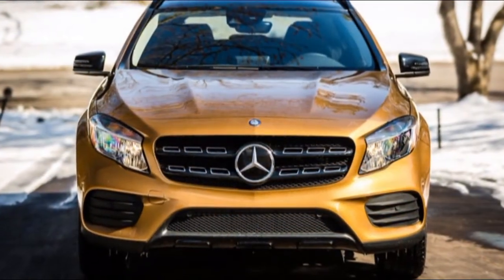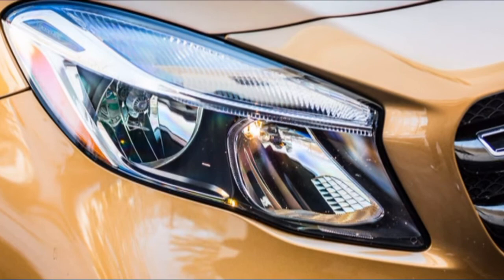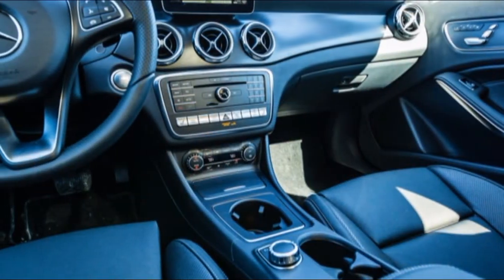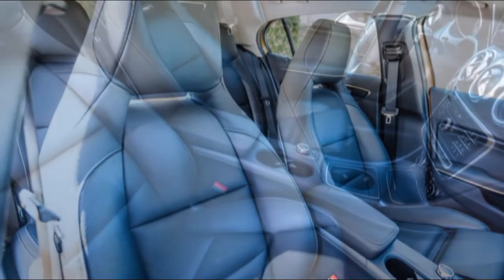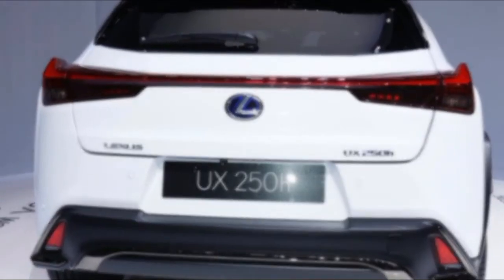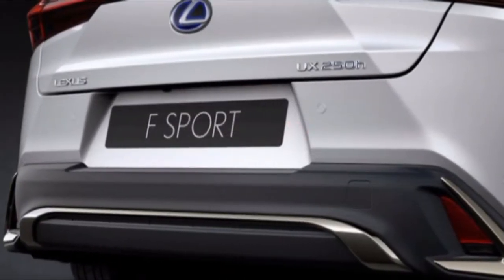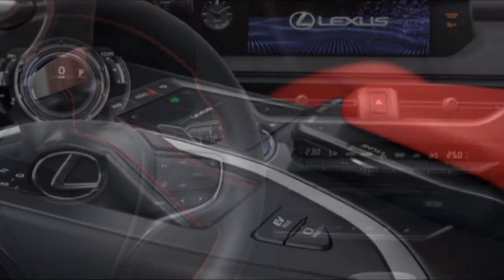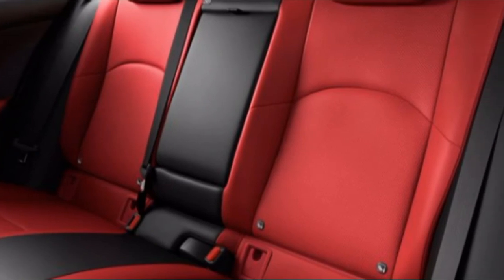Visual Comparison: 2019 Lexus UX vs 2018 Mercedes-Benz GLA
Lexus and Mercedes-Benz offer different design approaches with their respective crossovers. The UX is far more aggressive to the point that it becomes a little too edgy. The GLA-Class, on the other hand, was designed to look like a crossover you’d drive when you’re in the mood to chill. Both offer benefits to the eye of the beholder, but in my end, the UX has a lot more personality to it than the GLA-Class. It’s not a perfectly designed crossover, but its flaws can be ignored if you want a crossover that looks as if it wants to bite someone’s head off. That’s the kind of visual ferocity the UX has and the GLA-Class doesn’t.